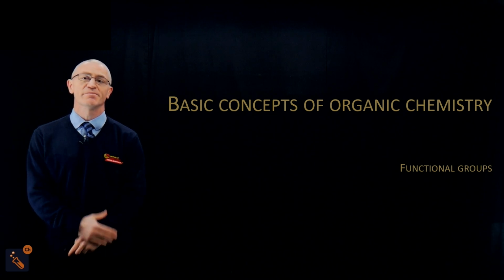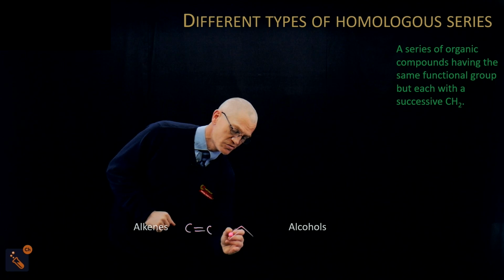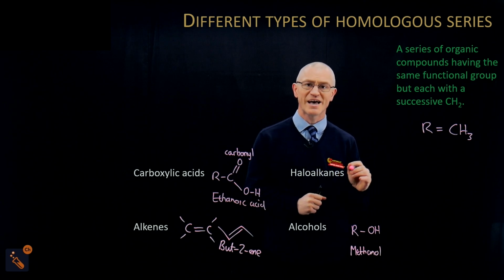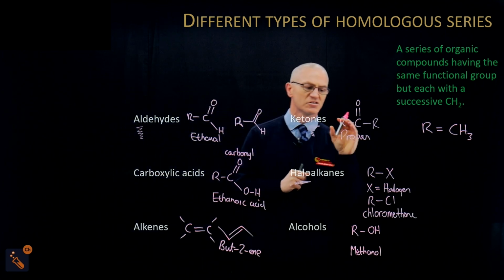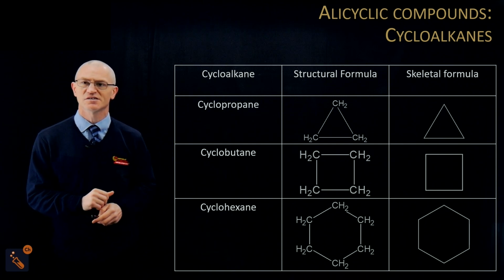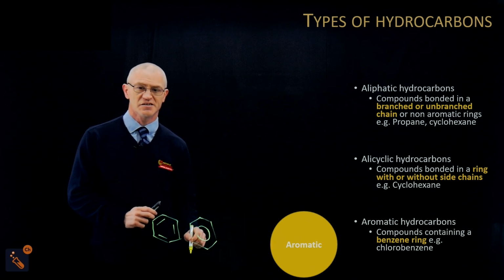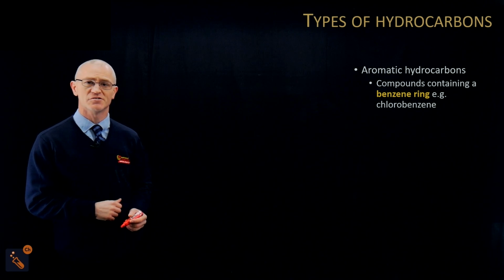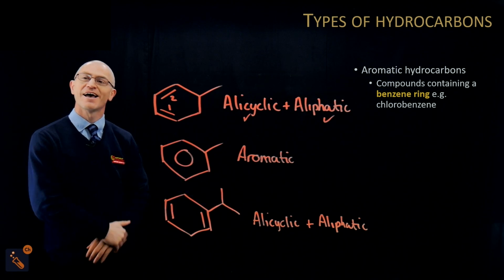Functional Groups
This video will cover:
• the interpretation and use of the terms: homologous series, functional group, aliphatic, alicyclic, aromatic, saturated and unsaturated.
• the definition required for homologous series.
• the use of R to represent alkyl groups.